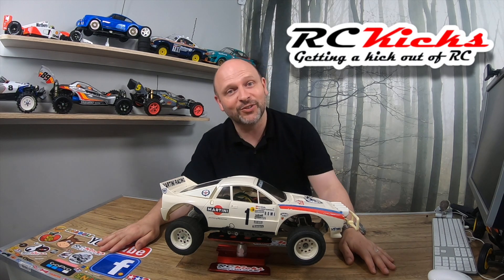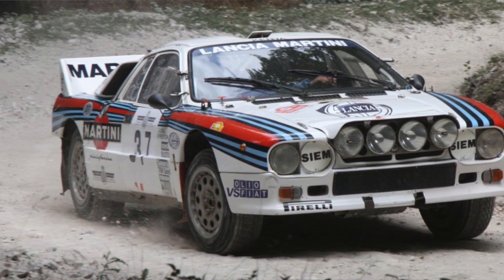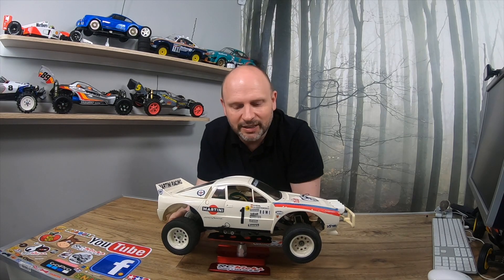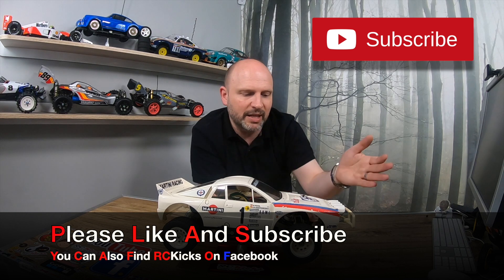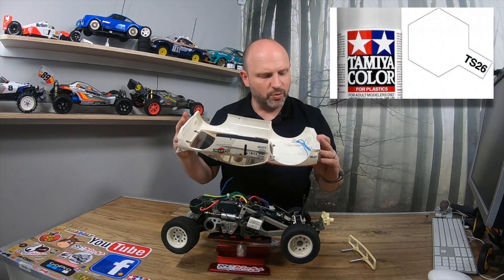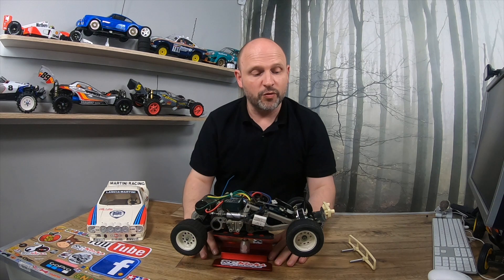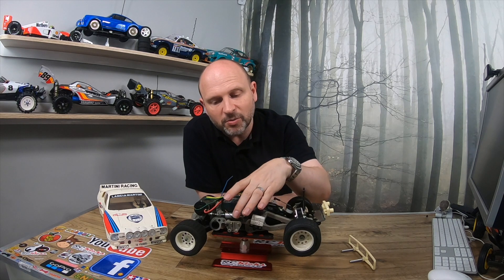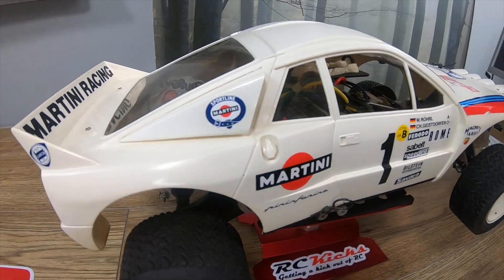Vintage Tamiya RC Car Lancia Rally 58040 introduction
I will be returning this 1983 Tamiya ORV Lancia Rally back to mint condition.  The body will get a repaint and some replacement stickers, as well as the lights, require some attention.  The chassis is in good condition with just a damaged front suspension/bumper mount needing to be replaced.